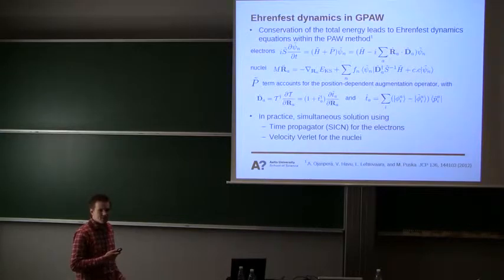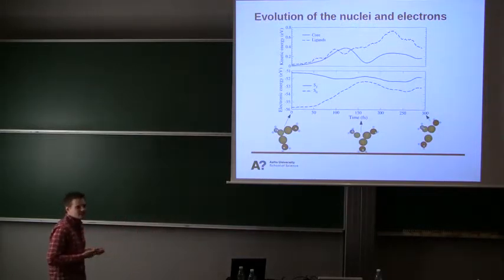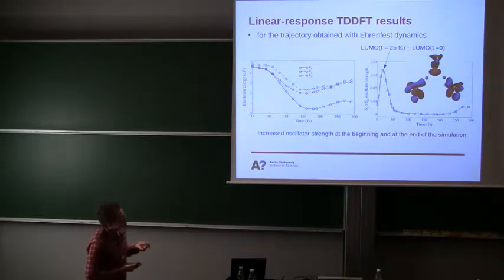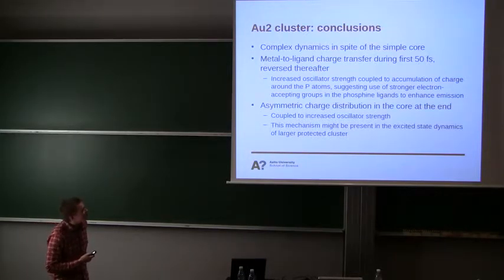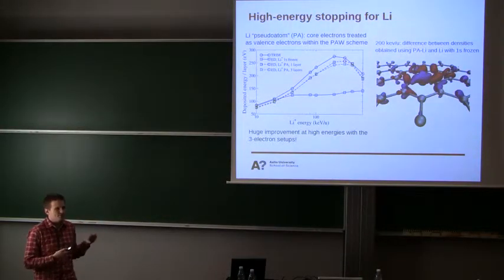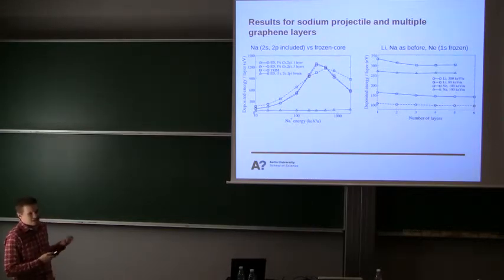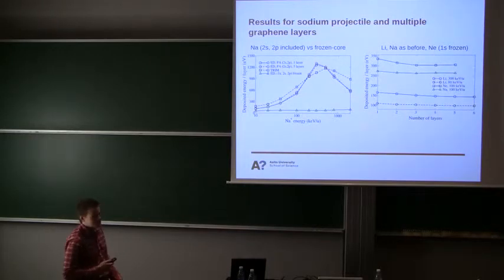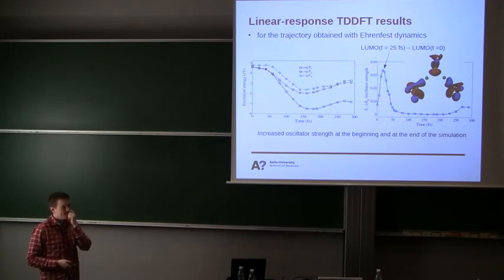Ari Ojanperä: Applications of Ehrenfest dynamics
Full title:
Applications of Ehrenfest dynamics: from excited state evolution of protected gold clusters to stopping of high-energy ions in graphene